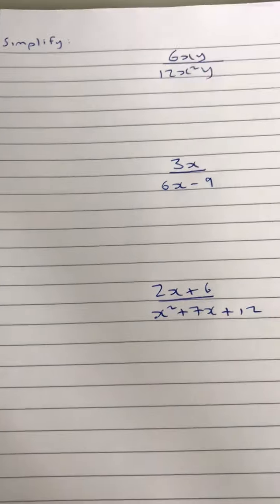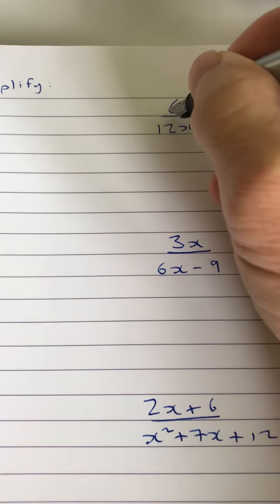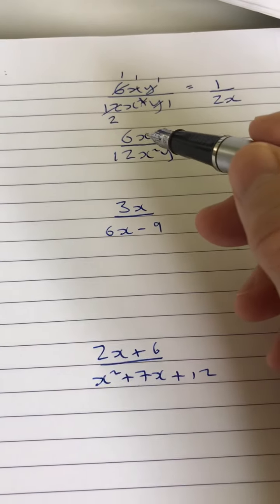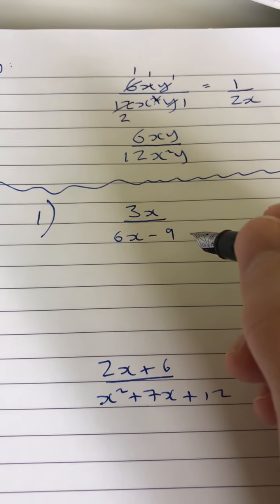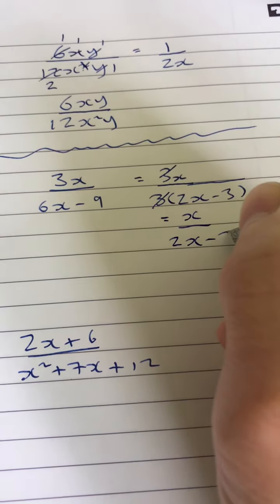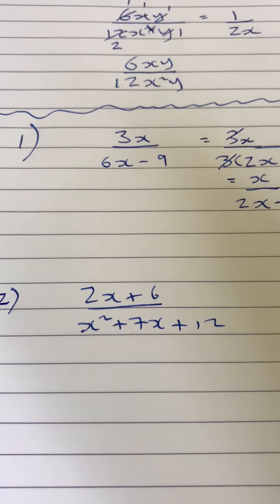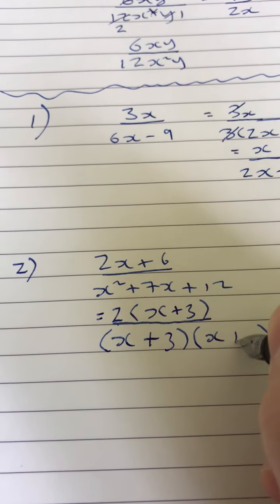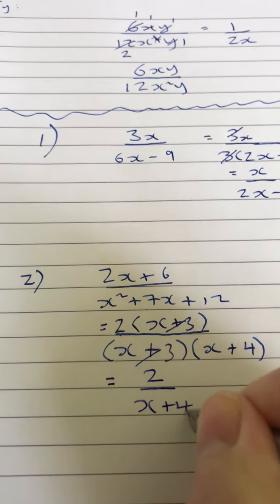Simplifying Algebraic Fractions 2 7 June 2020